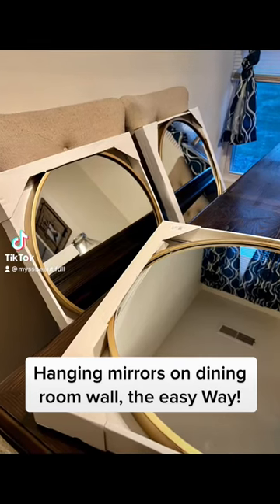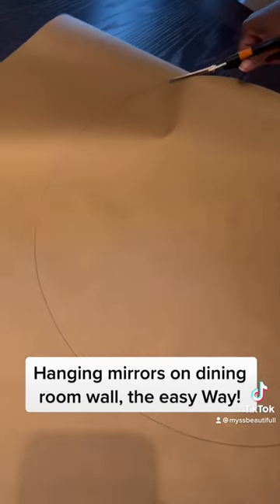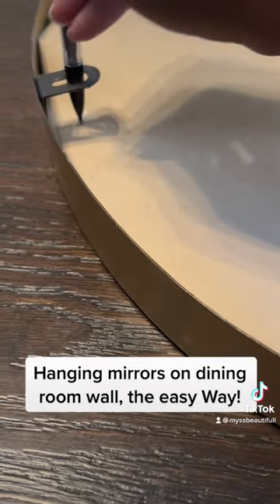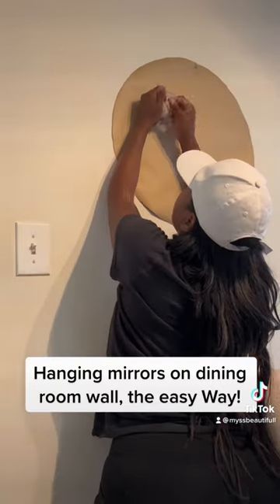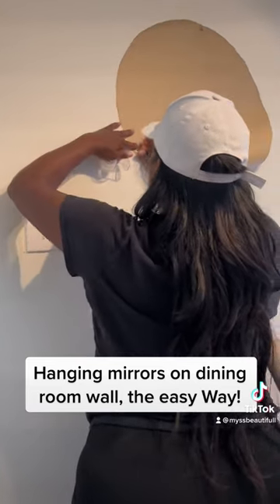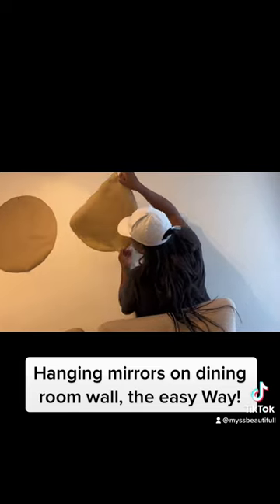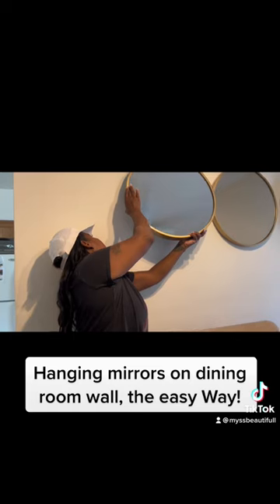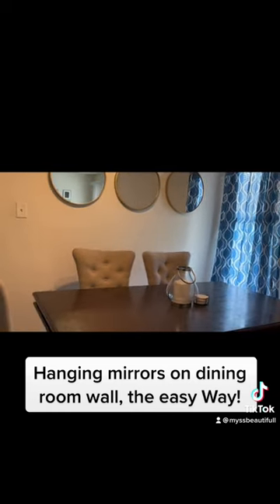Hanging Mirrors on wall THE EASY WAY!!!